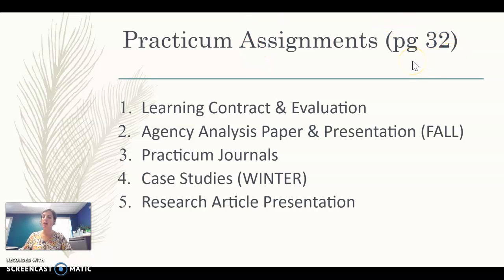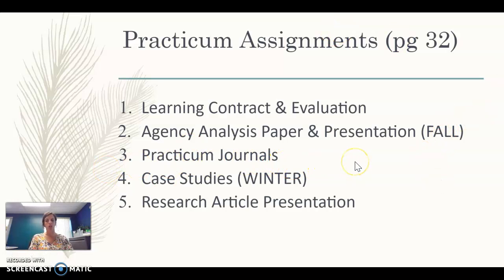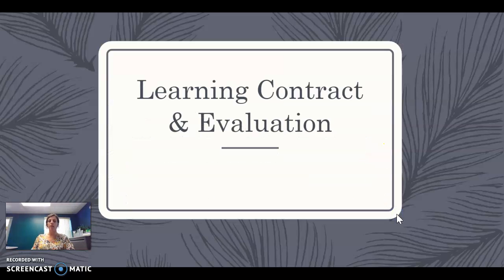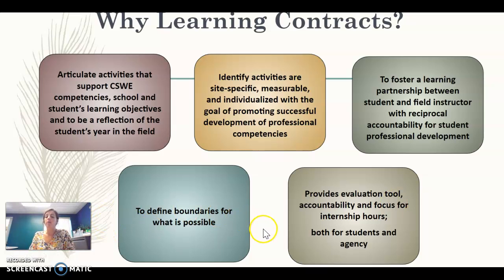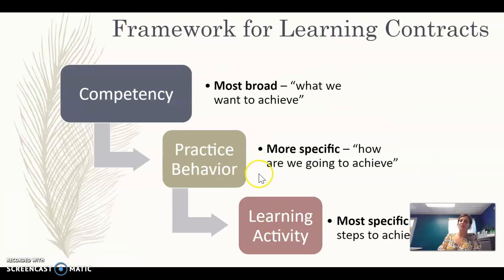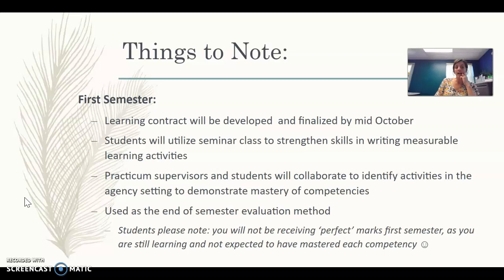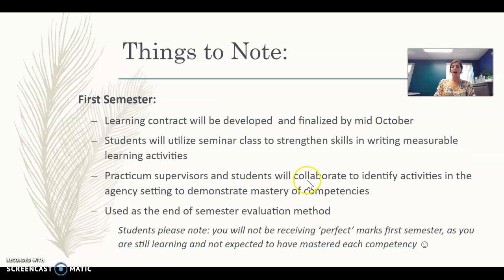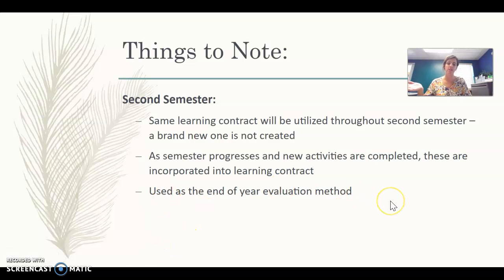Orientation Breakfast.Assignments & Learning Contracts